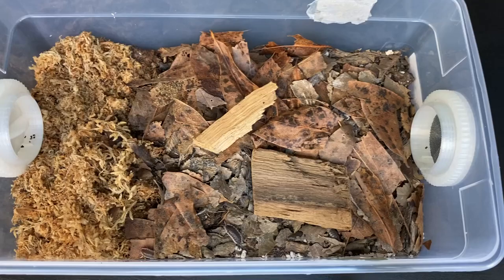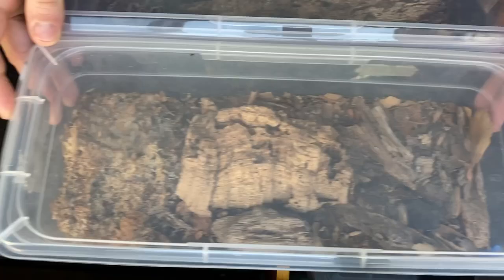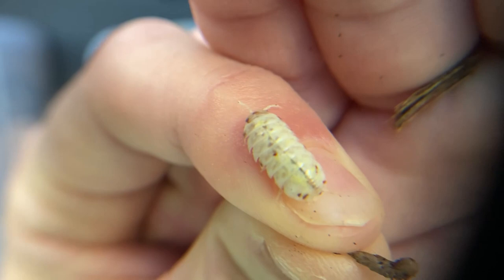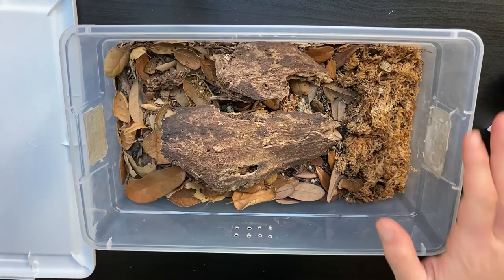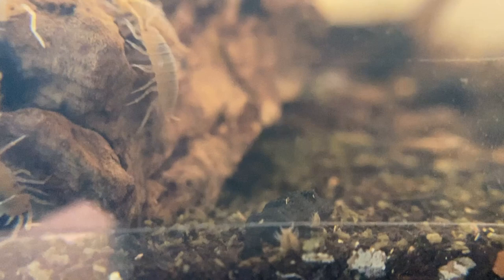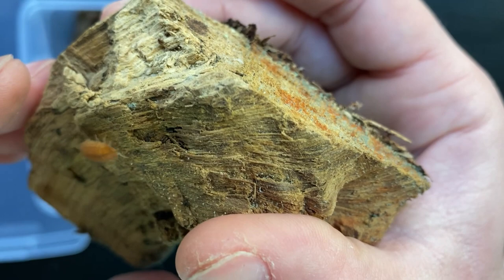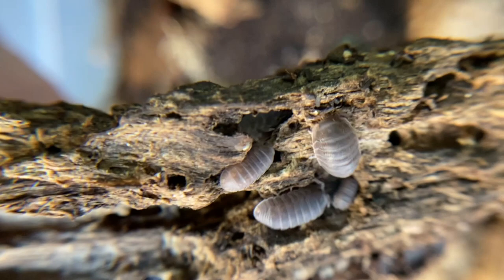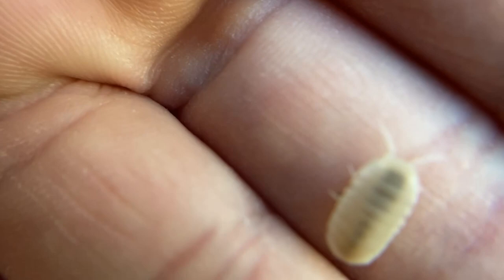Isopod Tour 2023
A thorough tour of my isopod collection... and some foolish talk and tiny cute things.